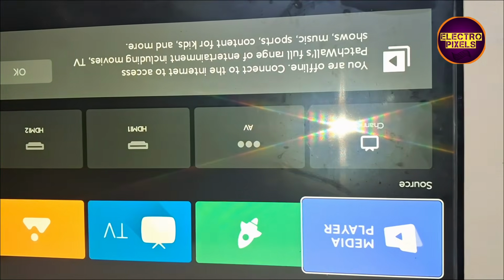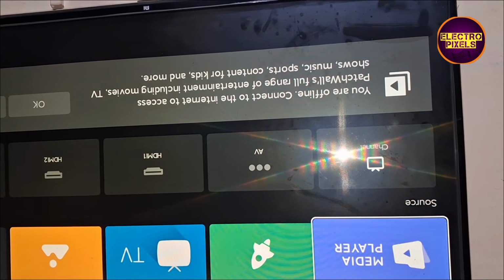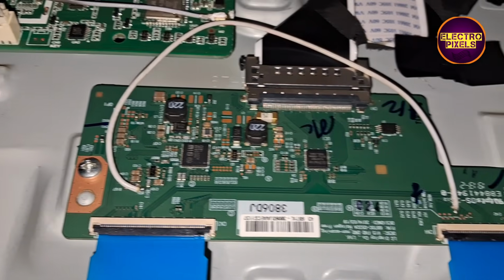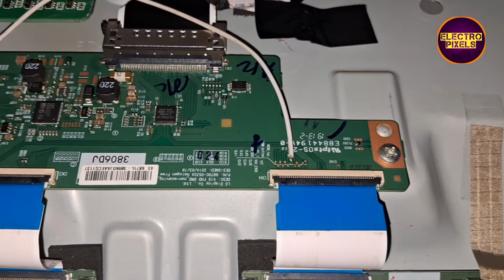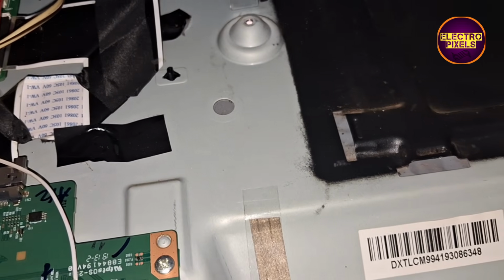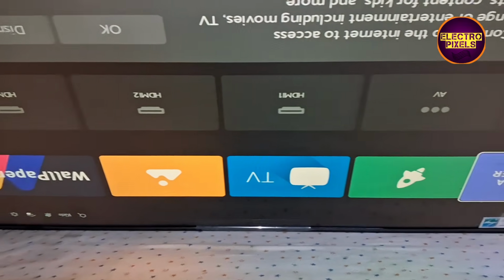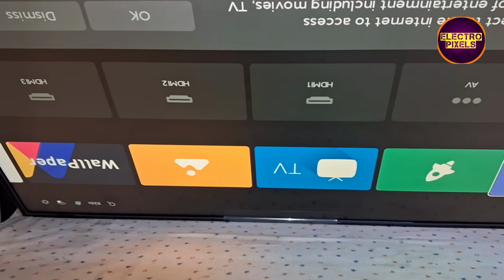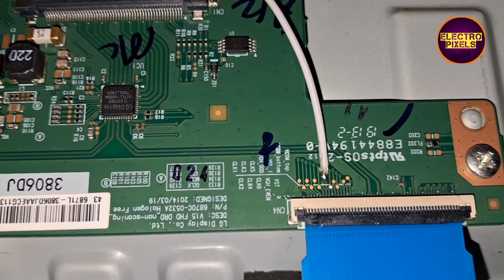MI Smart LED Tv vgh,vgl Short Removal|MI 43 inch L43M5-AN LED Tv|Double Image|Panel Short Removal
Led Tv vgh,vgl Short Removal|MI 43 inch L43M5-AN LED Tv|Backlight ok No Picture|Panel Short Removal
Gatesignals shorting

43 inch MI 4K led Tv No Display problem Fix|Backlight Ok no picture